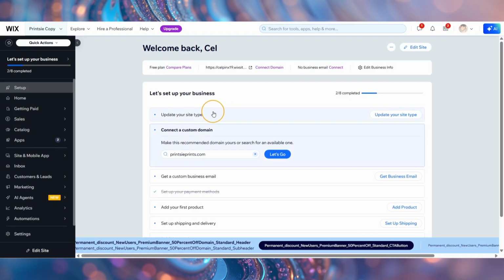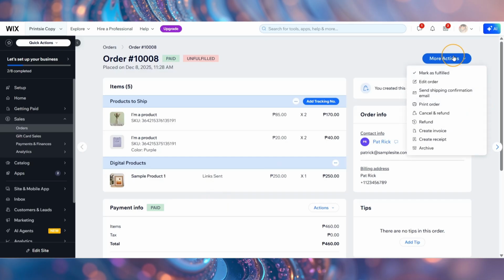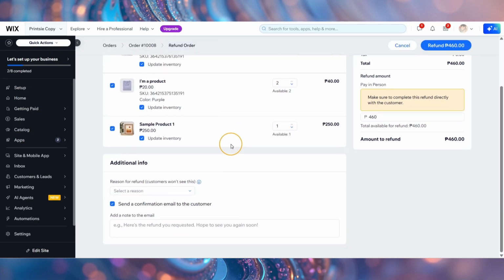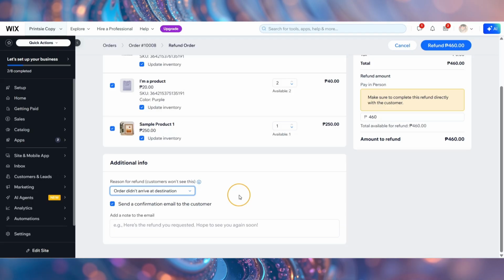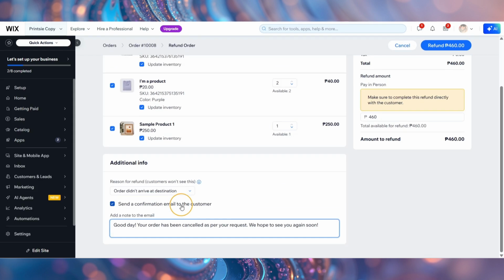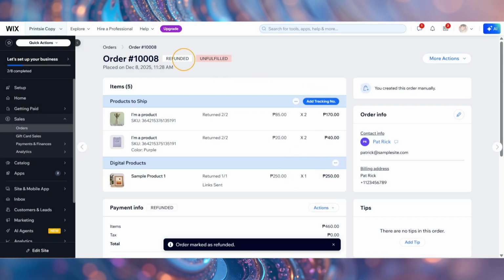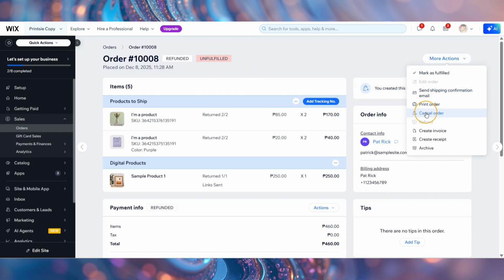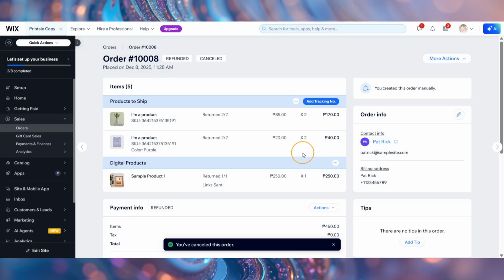How to Refund Unfulfilled Orders on Your Wix Site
Have an order you can't fulfill? Process that refund fast! This quick tutorial will show you how to process a refund specifically for an Unfulfilled Order right within your Wix dashboard. Keep your records clean, your customer happy, and manage those unexpected inventory issues professionally!